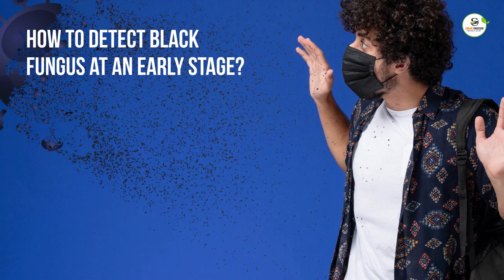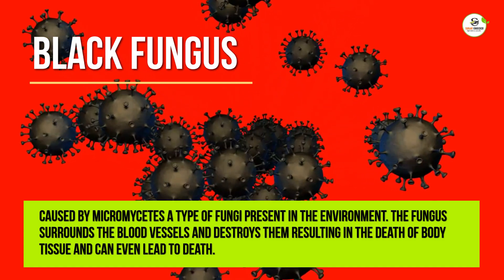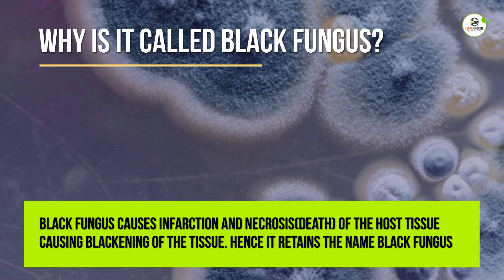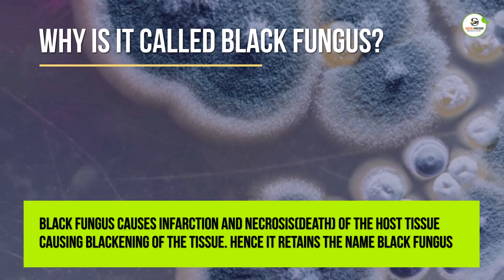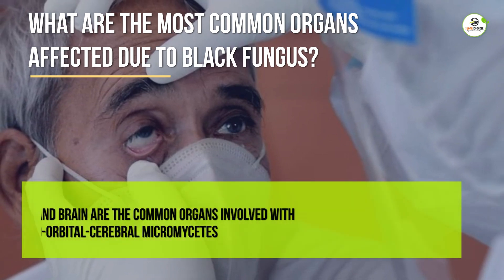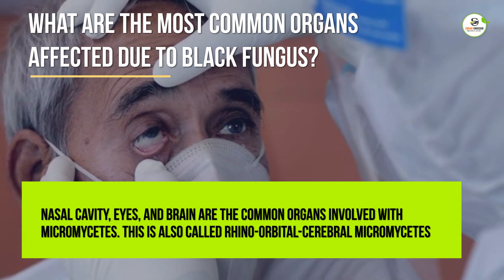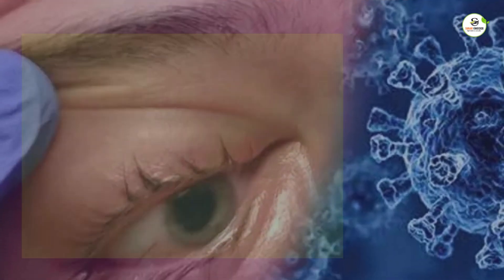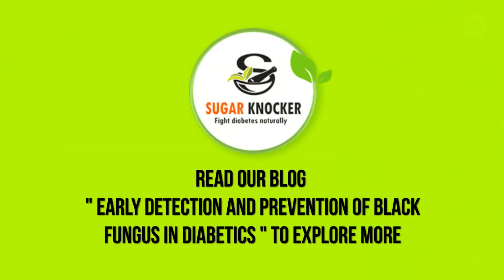Is Black Fungus Deadly for Diabetes Patients? | Black Fungus in Diabetes Patients | Sugar Knocker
Mucormycosis or Black Fungus is a very rare infection. It is caused by exposure to mucor mould which is commonly found in soil, plants, manure, and decaying fruits and vegetables.
It affects the sinuses, the brain, and the lungs and can be life-threatening in diabetic or severely immunocompromised individuals, such as cancer patients or people with HIV/AIDS.

Timecodes
0:00 - Intro
0:12 - What is Black Fungus
0:27 - Why is it called Black Fungus?
0:41 - What are the Symptoms
0: 56 - Who is it Risk?
0:17 - What are the most common organs affected due to Black Fungus?
1:34 - How can we Resist?

mucormycosis black fungus what is black fungus vaccination black fungus or mucormycosis mucormycosis mucormycosis treatment new is covid-19 triggering mucormycosis mucormycosis case mucormycosis news covid-19 mucormycosis fungus mucormycosis delhi news mucormycosis symptoms black fungus disease black fungus treatment covid-19: deadly fungal infection causes scare in india.
 besides entering your body through your mouth  nose  and sinuses  the black fungus can also enter through a break in your skin  such as a cut or scrape.

this is the most common type of black fungus infection in people who have a healthy immune system.
recovering covid-19 patients in india are falling ill with black fungus  adding even more strain to the country’s healthcare system.

 for example  people with diabetes who have poorly controlled blood sugar are more likely to develop a black fungal infection of the sinuses.
 mucormycosis fungal infection zygomycosis black fungus loss of eyesight corona in india coronavirus patients delhi hospital black fungal disease corona virus..
what is black fungal infection || what is black fungal disease.  black fungal black fungal in india what is black fungal in india?
 black fungus in india and black fungal death as well as what is black fungal infection.

 black fungal in india and what is black fungal? deadly black fungal infection fungal infection mucormycosis black fungus covid-19 covid 19 coronavirus coronavirus in india mucormycosis disease what is black fungal? fungal infection fungus fungus infection news fungus delhi delhi fungal infection black fungus black fungus news wion news delhi fungus virus delhi hospitals covid-19 covid-19 top news covid infection coronavirus coronavirus news coronavirus latest news what is black fungus english news latest english news corona second wave.. what is black fungus disease?.

 what is black fungal disease and what is black fungal?